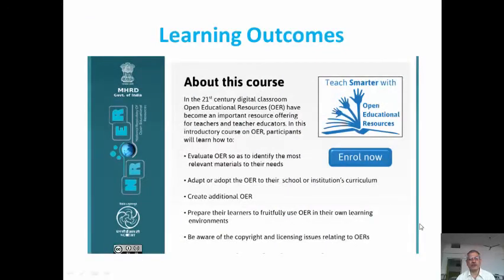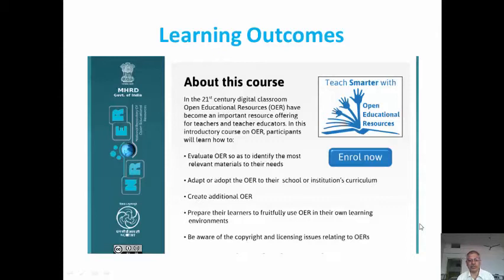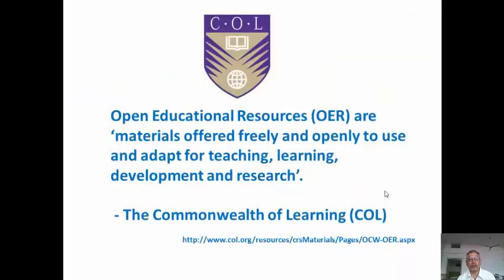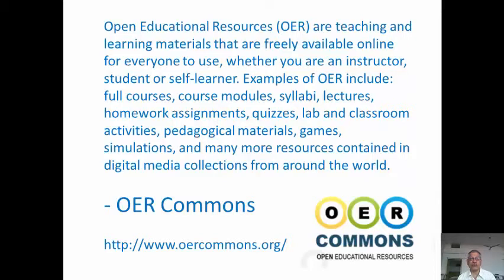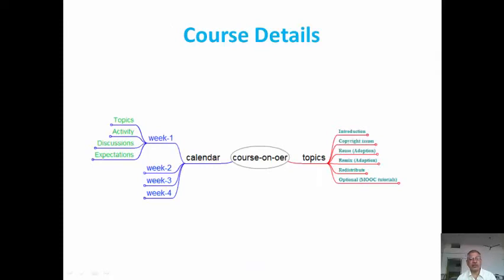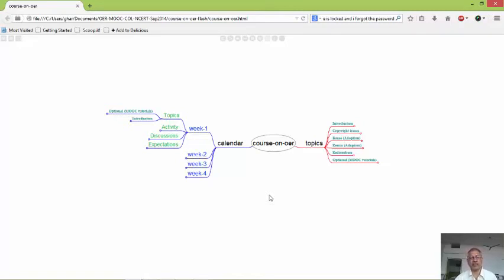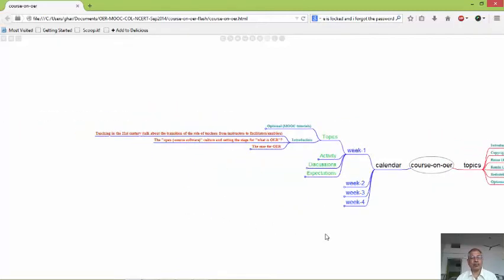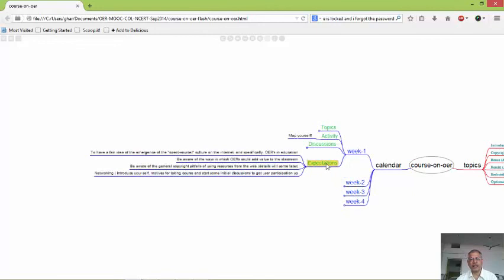ncertoermoocweek1rcs5sep2014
Dr. R.C.Sharma introduces the participants of the MOOC on OER to week 1 of the course.